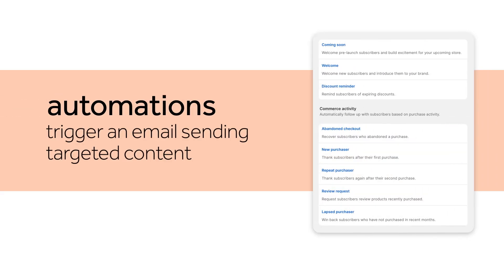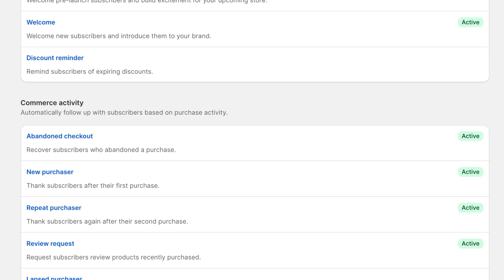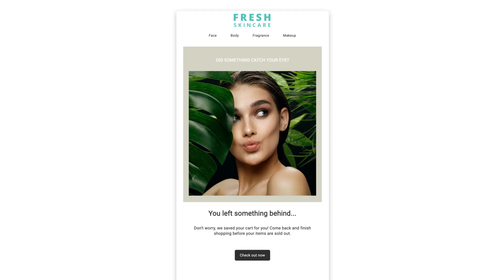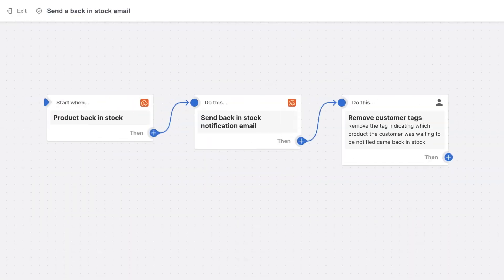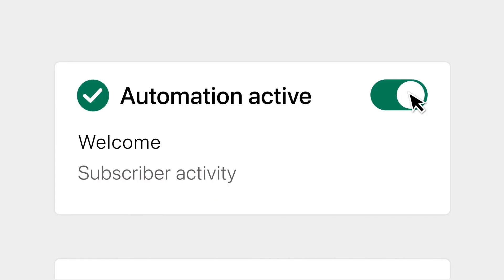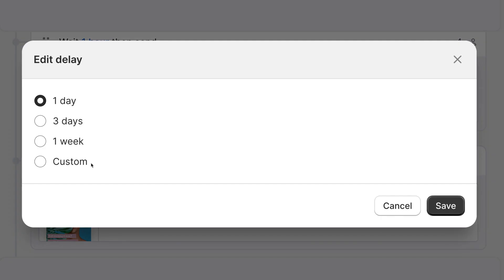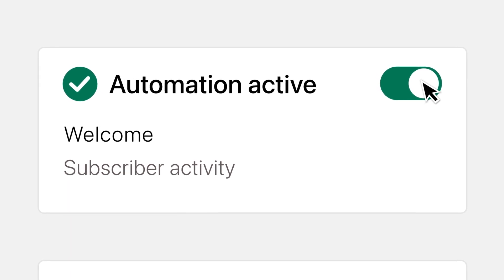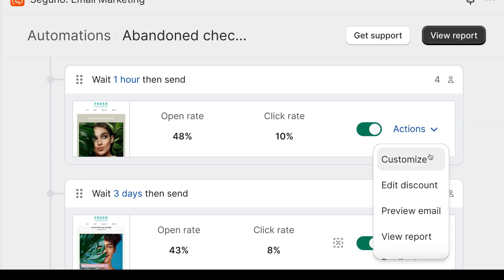Getting Started with Automations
The video introduces the concept of automations for customer engagement, focusing on email triggers at key points in the customer journey. It highlights the ease of customization and activation of pre-built automation flows, such as welcome and abandoned checkout automations. The text emphasizes the absence of coding and complex setup, allowing for customization of conditions, emails, and activation. It also mentions the performance metrics, adjustable email delay, and the option to add discounts to individual emails. The video encourages users to take advantage of the powerful tool and seek support if needed.

00:00 Open
00:13 What is an automation
00:20 Seguno pre-built automation flow
00:32 Seguno Automations
00:37 Welcome Automation
00:50 Abandoned Checkout Automation
01:00 Back-in-Stock Automation
01:24 Modify Automations
01:34 Start and End Cards
01:40 Email List
01:46 Email Delay
02:16 Automation Performance Reports